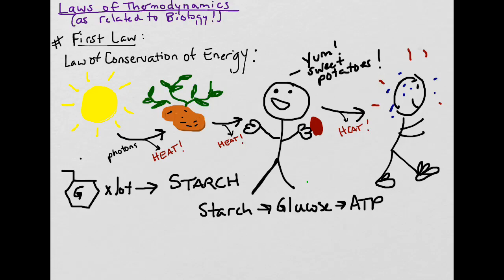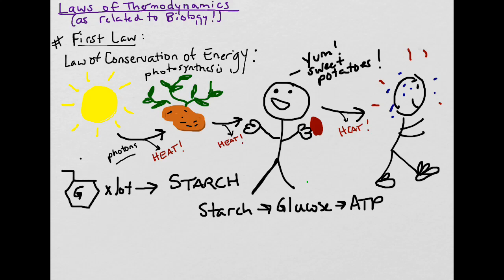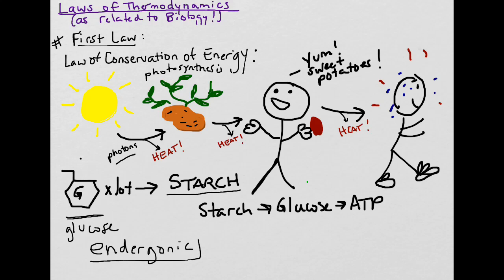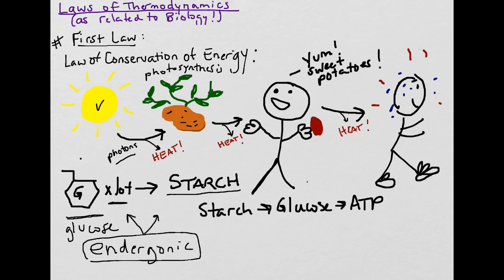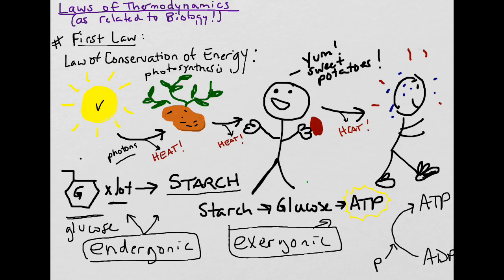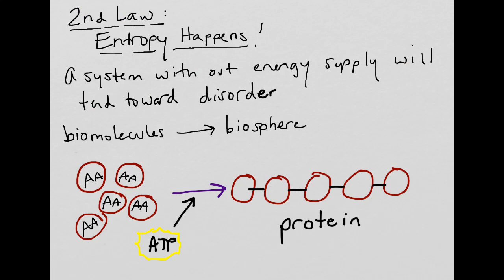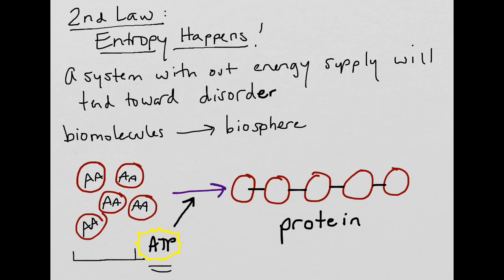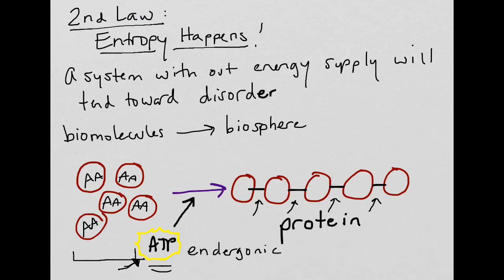Laws of Thermodynamics (biology)